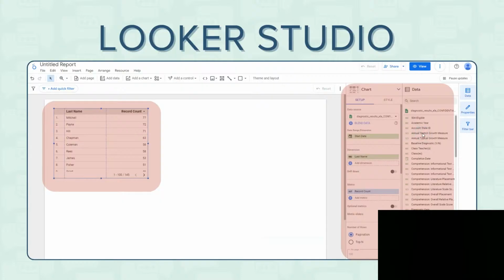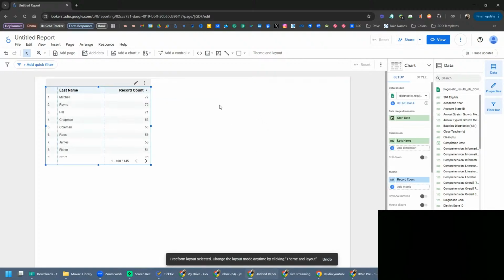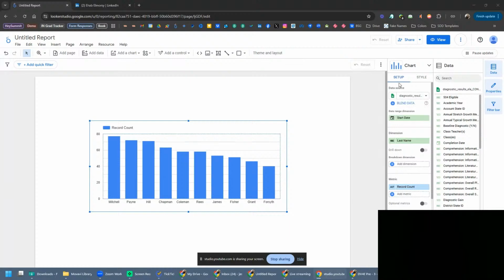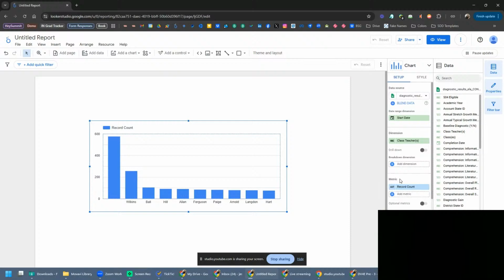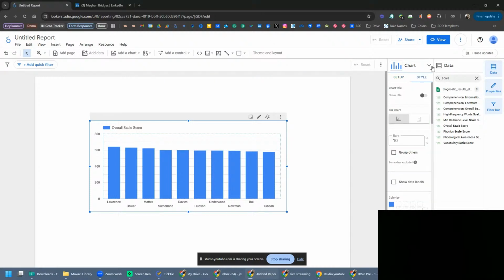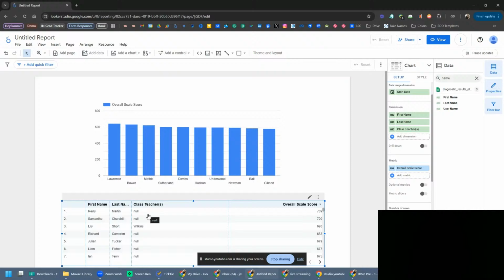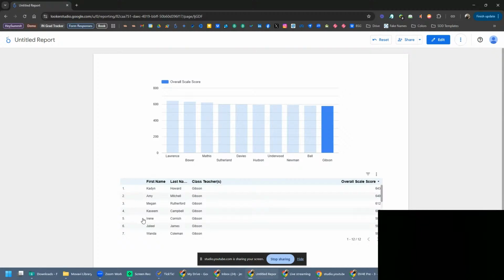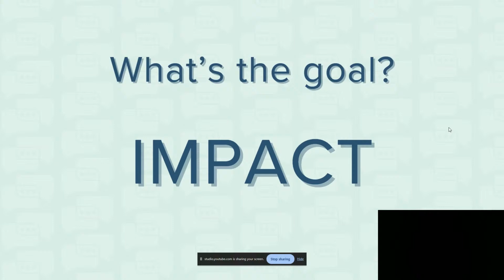Data Visualization for Educators - 3/31